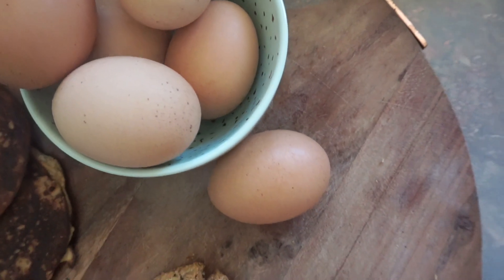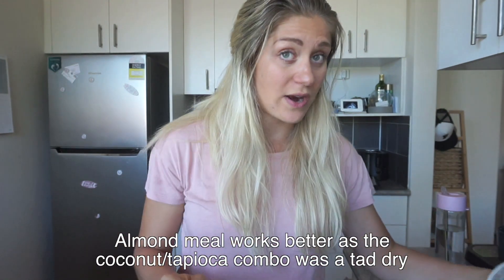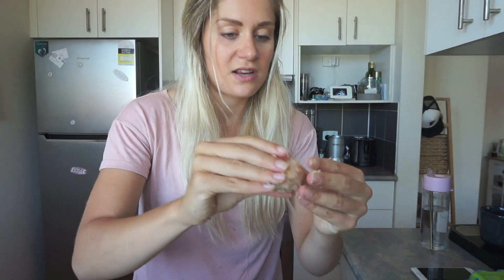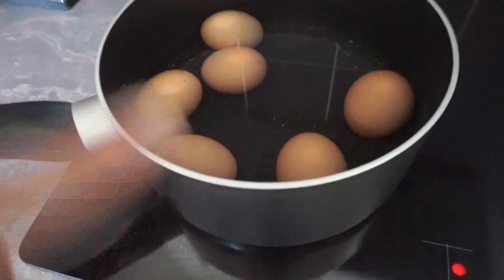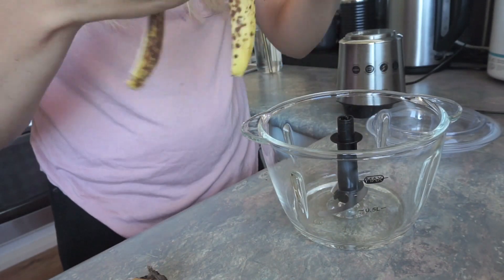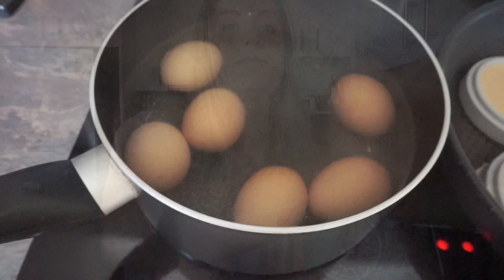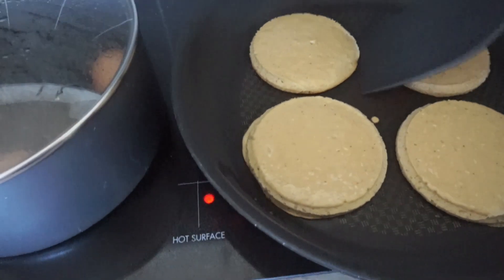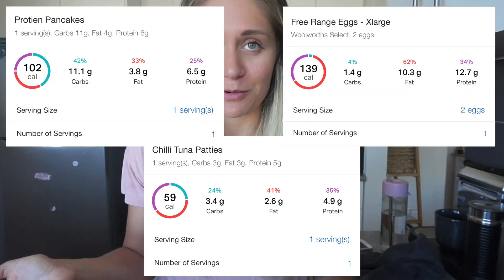QUICK AND EASY ~ High Protein Healthy Snacks you can make at home in under 30 mins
I loooooooooove to prep my own healthy snacks to make sure theres always something ready for when I feel snacky (which is pretty much always). Making sure I have high protein snacks makes it way easier to hit my macro goals and keeps me on track.